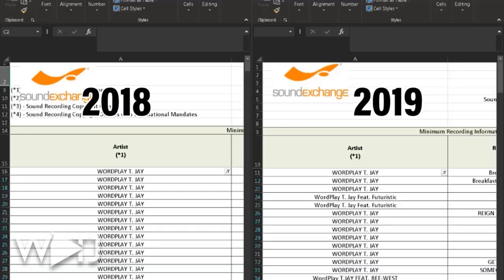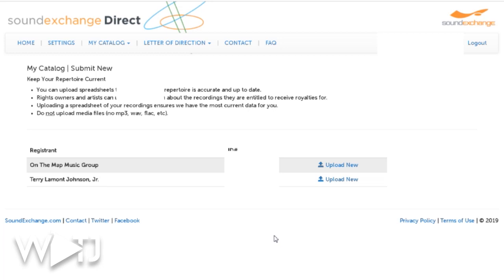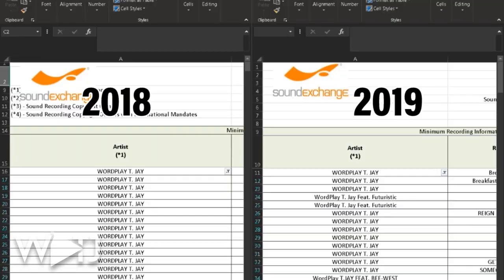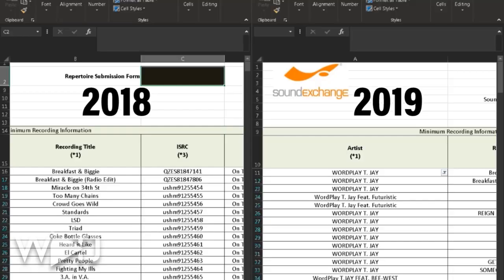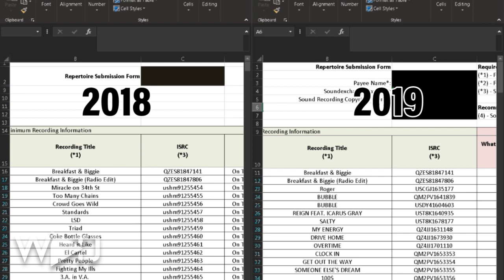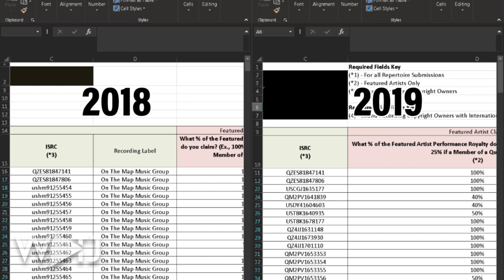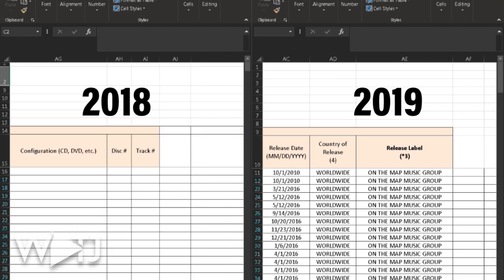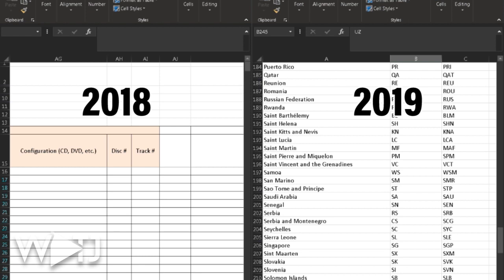SoundExchange Rep Sheet Updates 2019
In this video, I take you through the changes...well...change in SoundExchanges Rep Sheet for 2019.  You also get to see how to get the new version of it for your catalog.

WordPlay T. Jay's Music